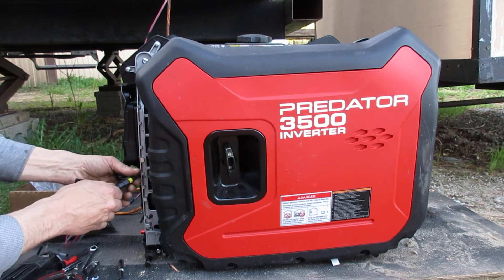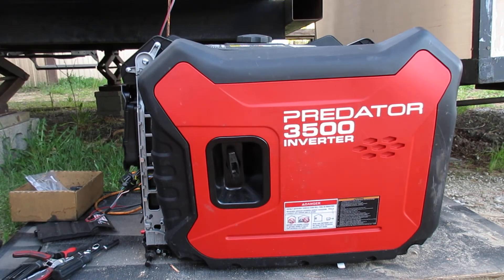Automatic Generator Start System Predator 3500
In this segment I show you how to install the Remote Relay switch and choke controller on the Predator 3500 Watt inverter generator. In the next segment, we will put the complete system into action and go over its function.

If you have interest in purchasing this unit you may inquire here